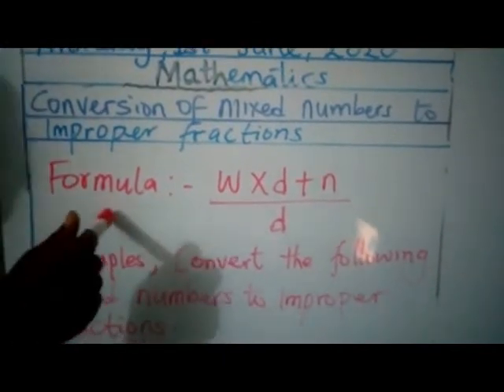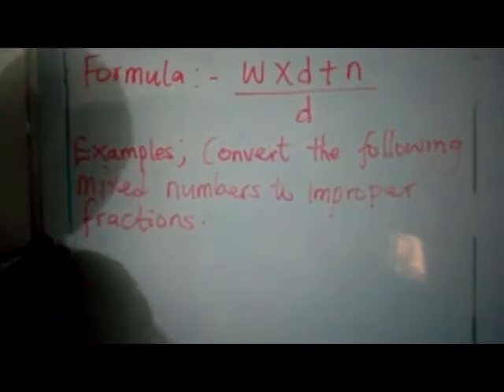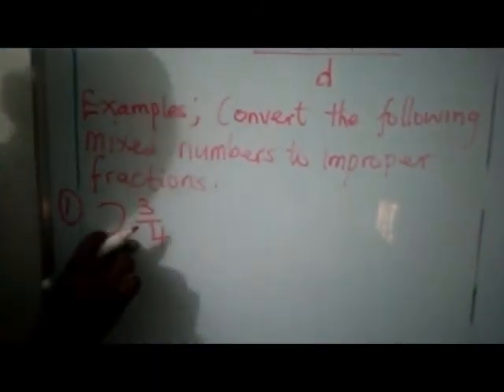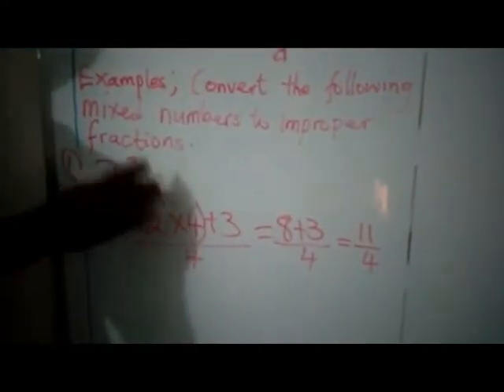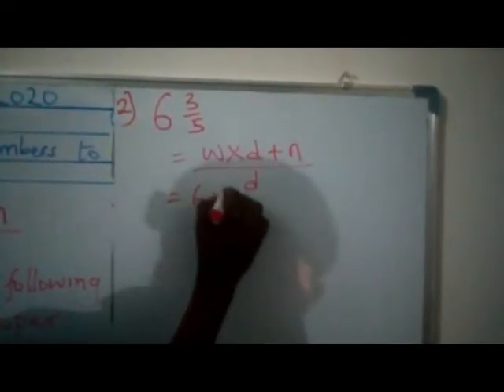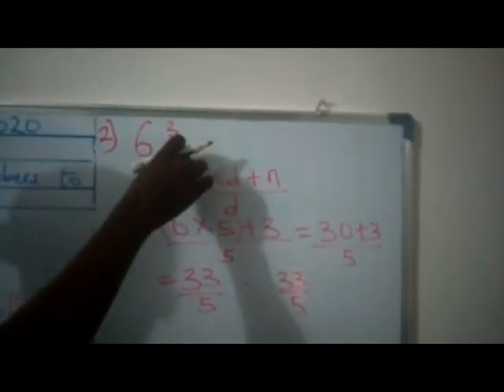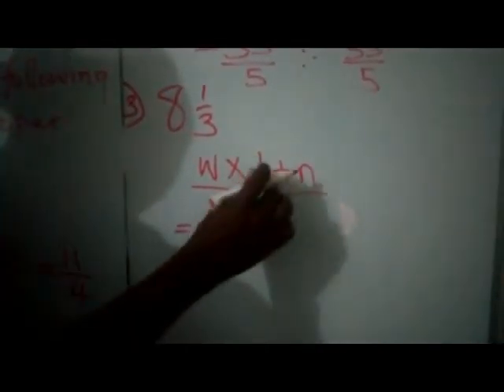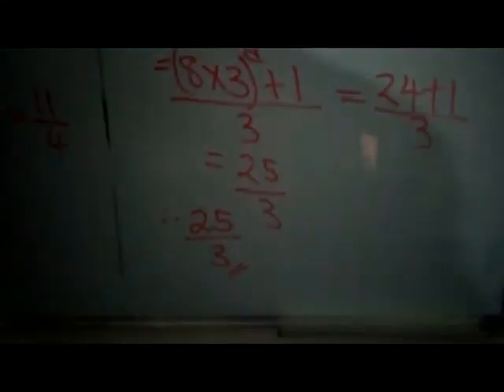video on mixed number